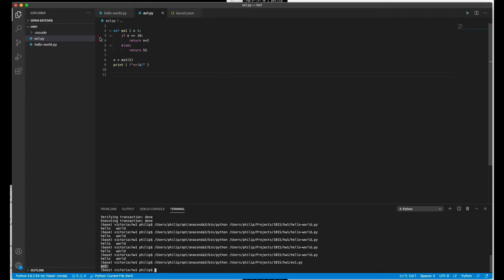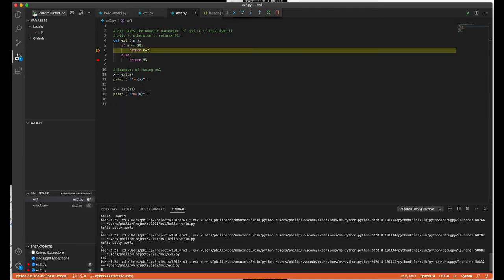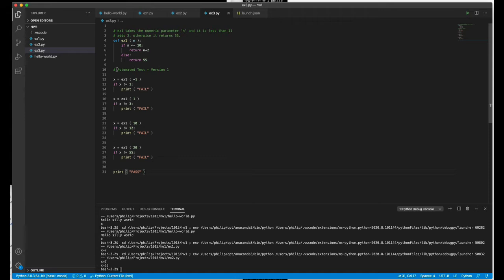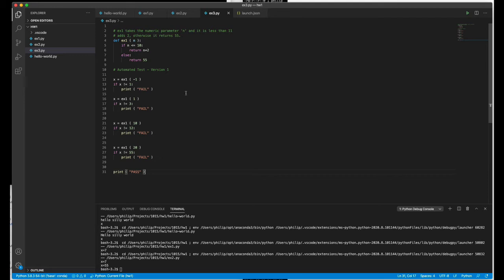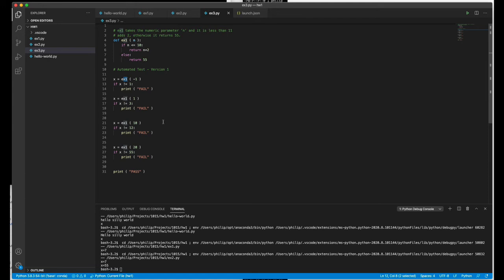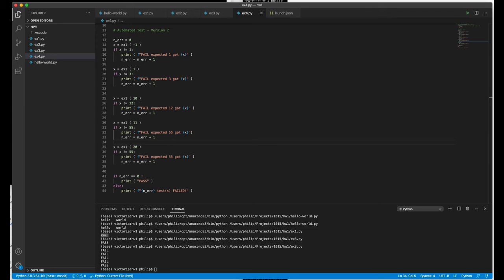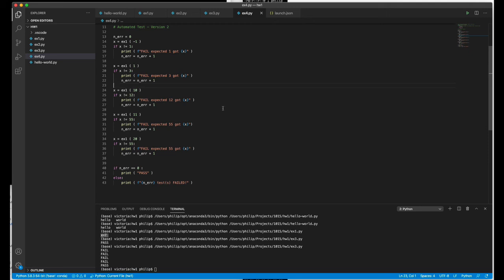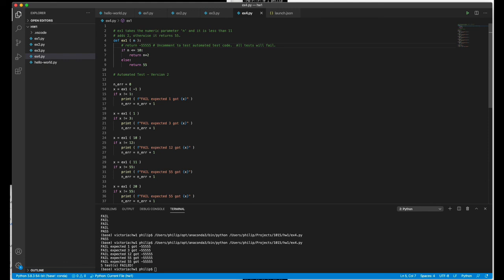1015 L 07 pt2 automated tests